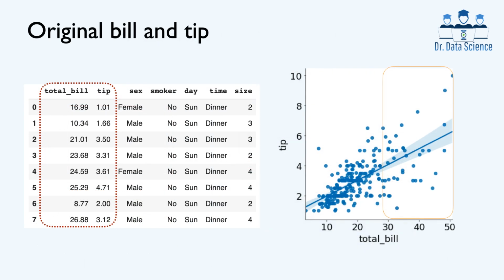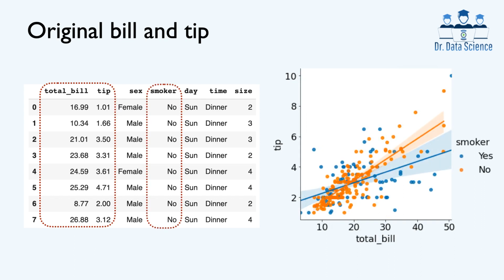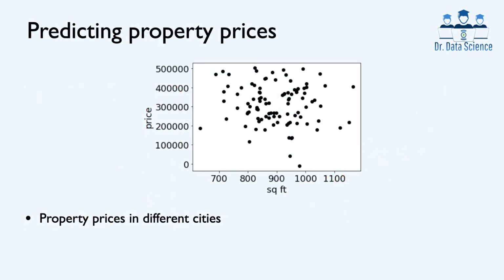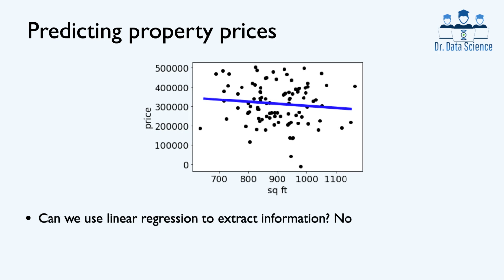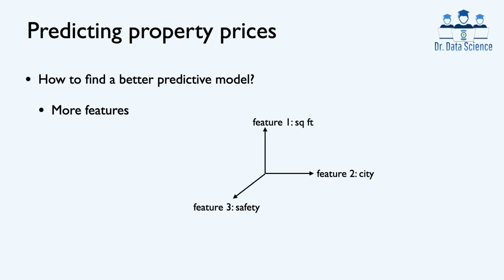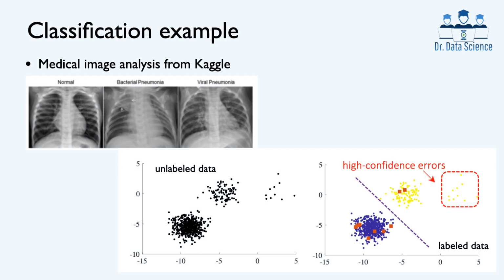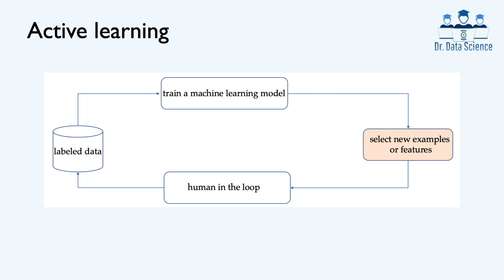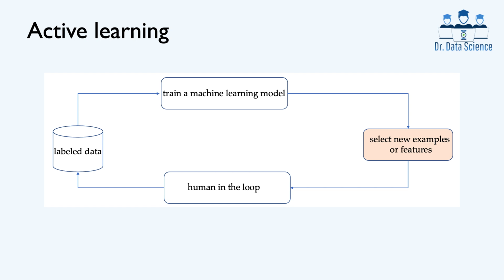The Truth About Using Data Science Methods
In this video, we talk about the importance of data collection and processing for data science projects. We also talk about active learning in the context of developing accurate and reliable machine learning algorithms.